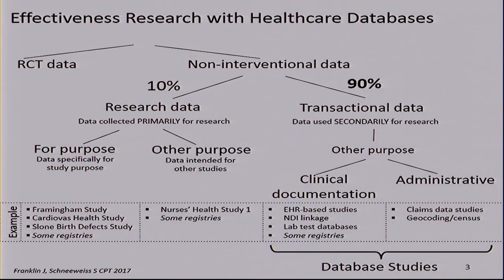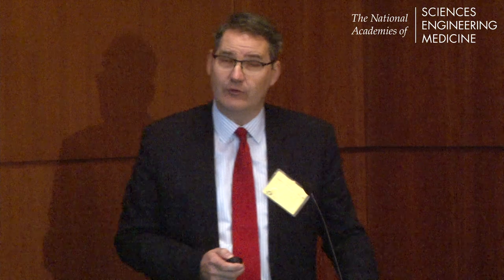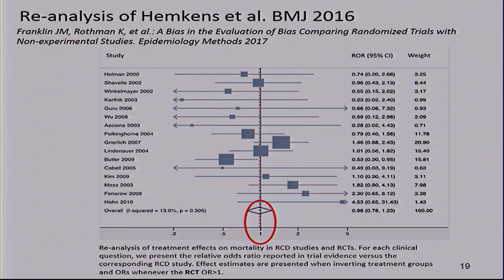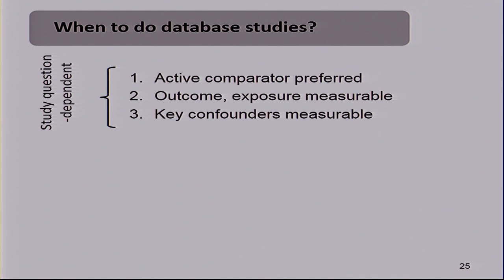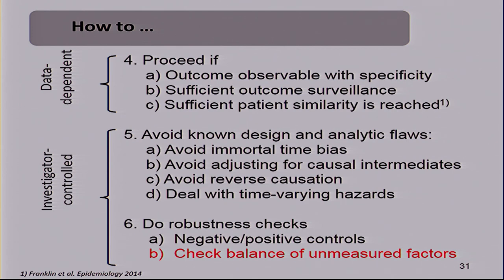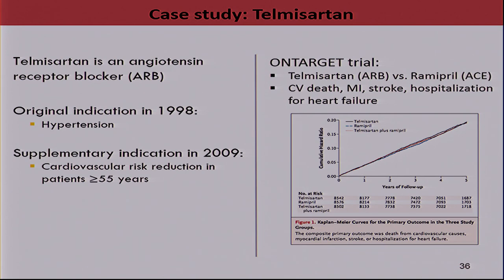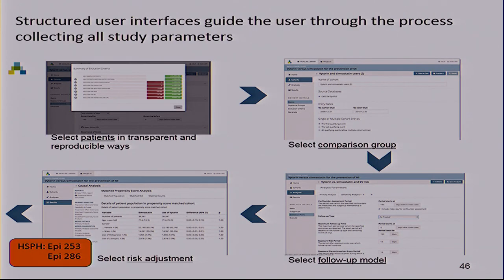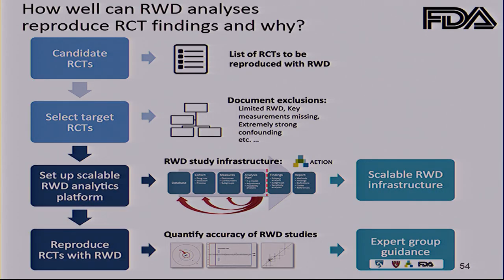3/6/2018 - Session 3: Schneeweiss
SEBASTIAN SCHNEEWEISS
Professor of Medicine and Epidemiology
Harvard Medical School
Brigham & Women’s Hospital